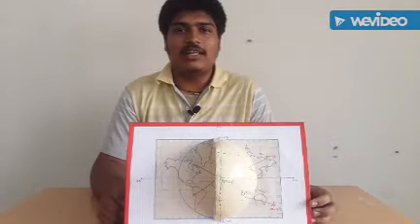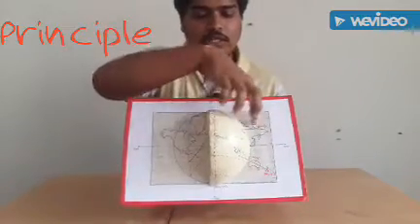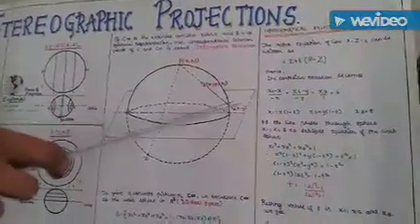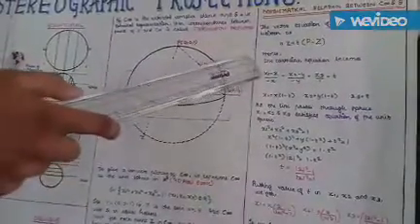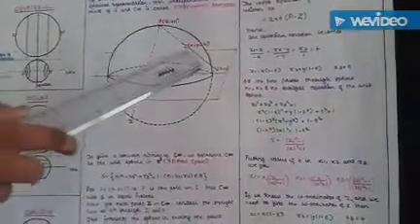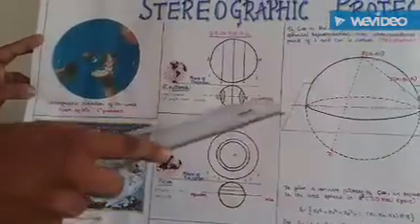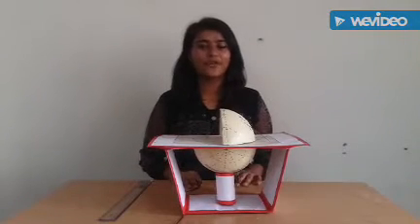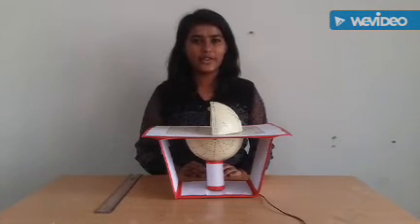Stereographic Projection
Stereographic Projection ,  2D Map Mapping on  3D i.e Plane maps on sphere .